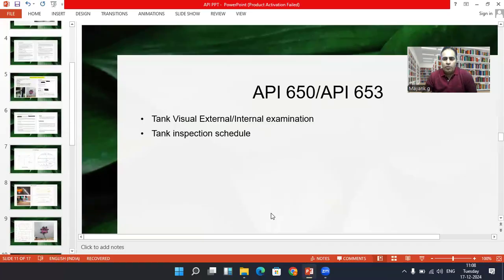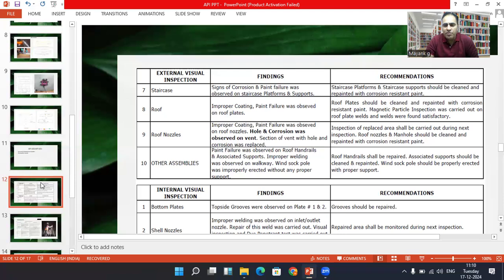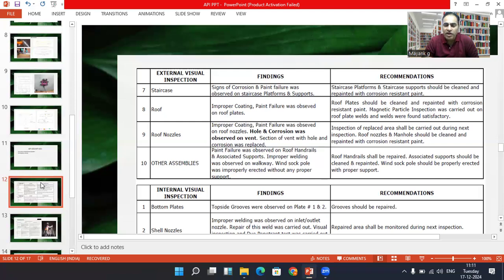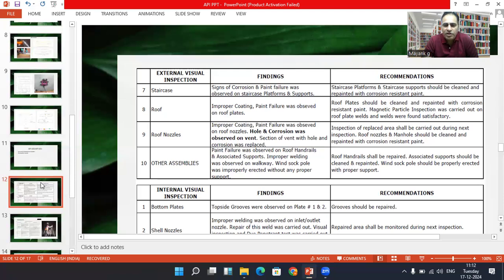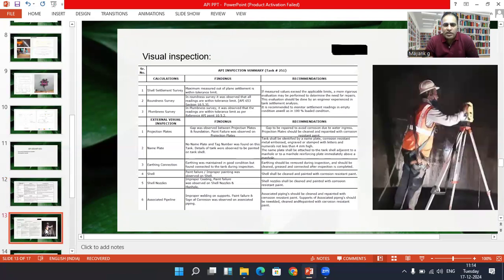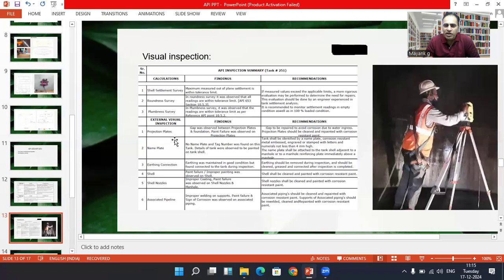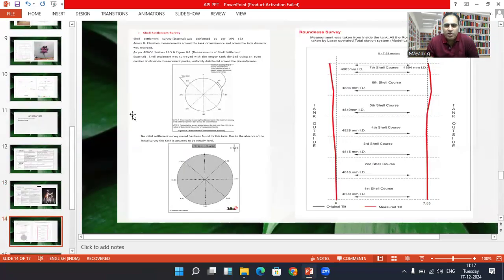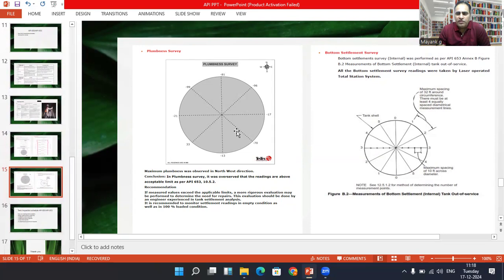API 650(Tank Integrity management-Part 3)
Vedio talks of tank visual examination checkpoints